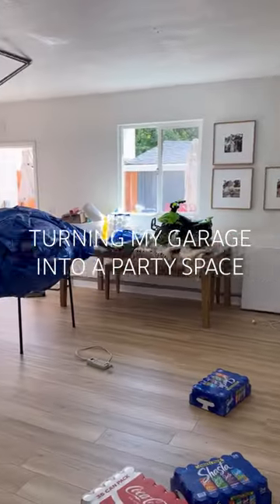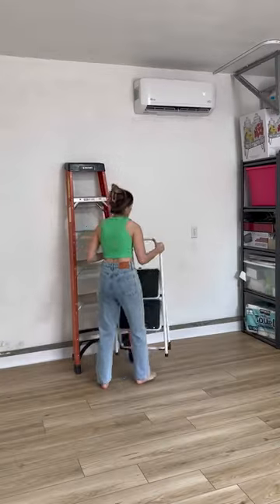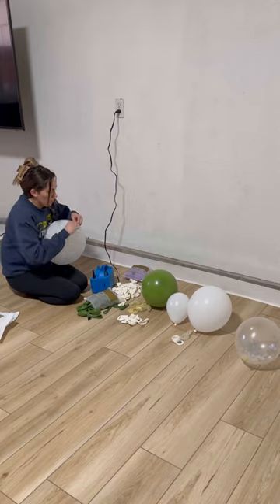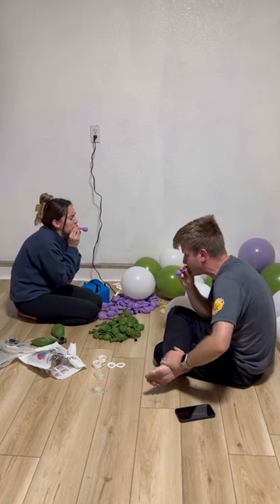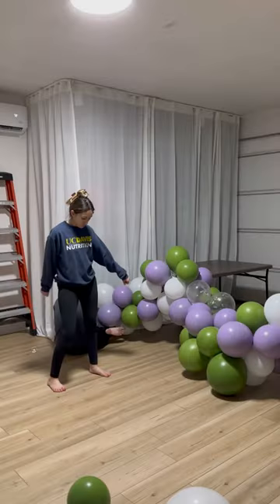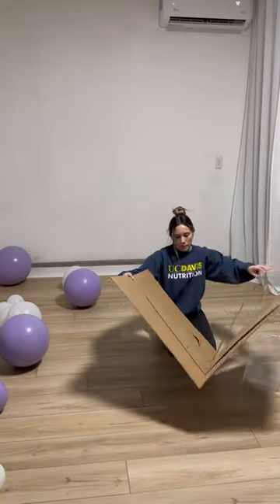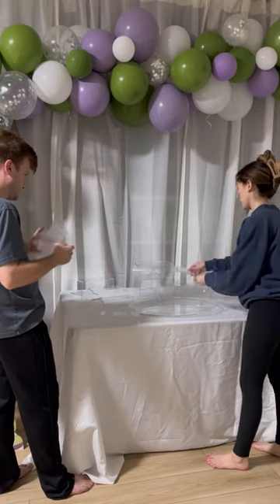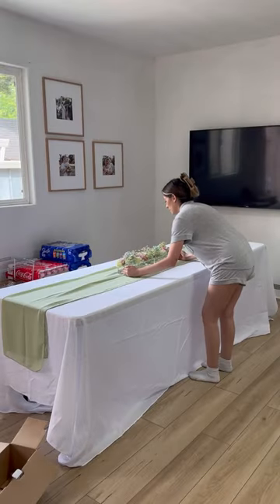Turning my garage into a party space